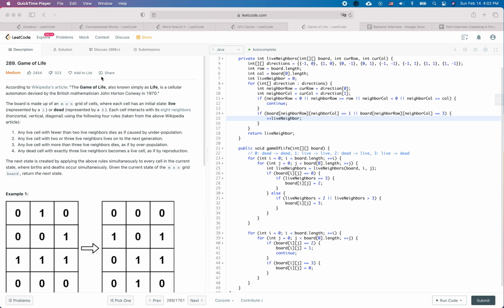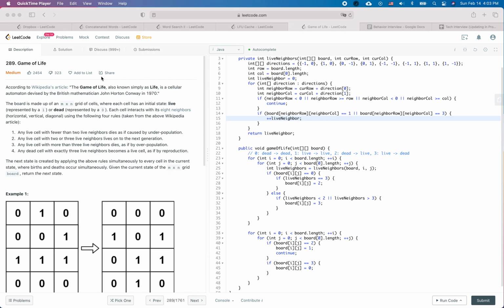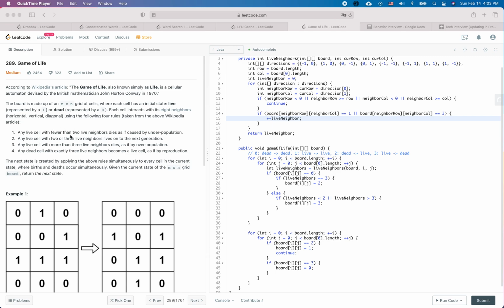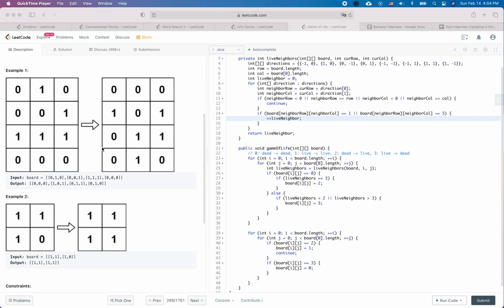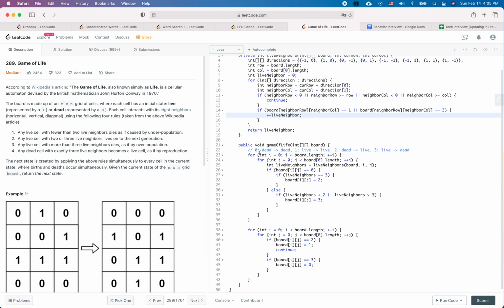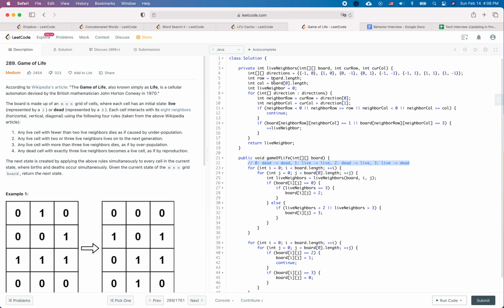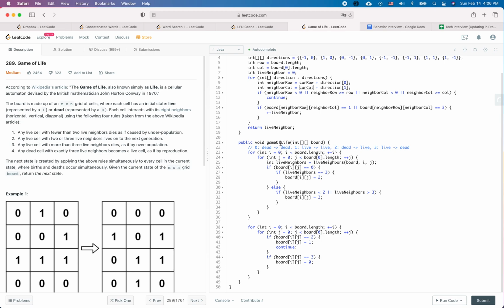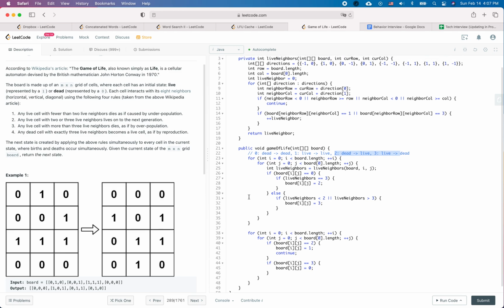Microsoft Coding Interview Question | Leetcode 289 | Game of Life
In this video, we introduce how to solve the "Game of Life" question which is used by big tech companies like Google, Facebook, Amazon in coding interviews. We also cover how to behave during a coding interview, e.g. communication, testing, coding style, etc.